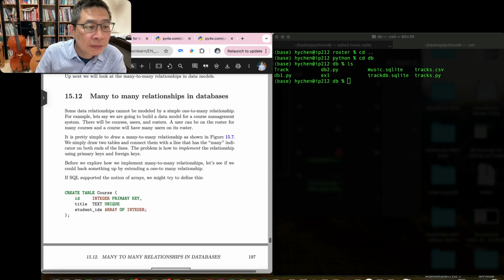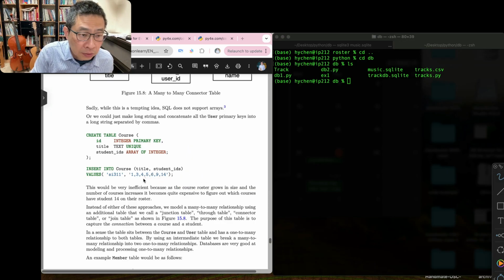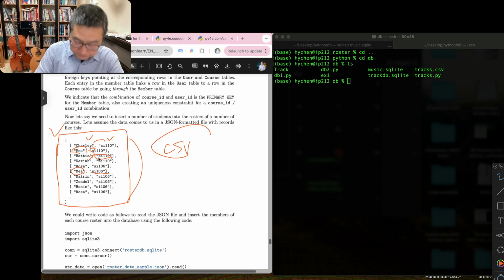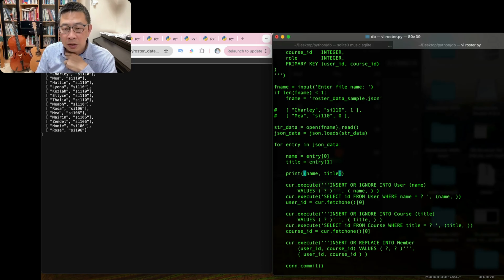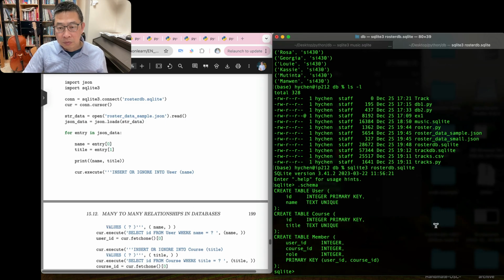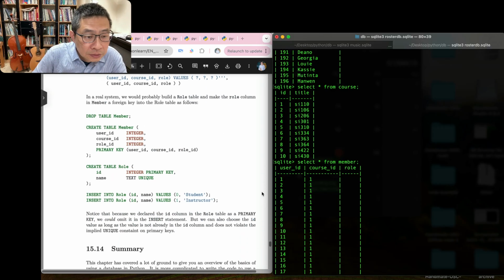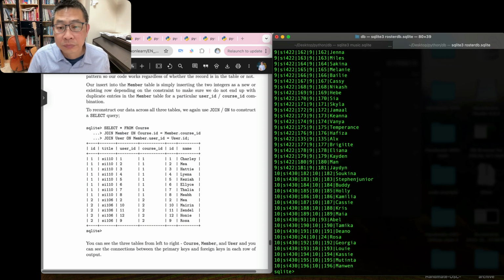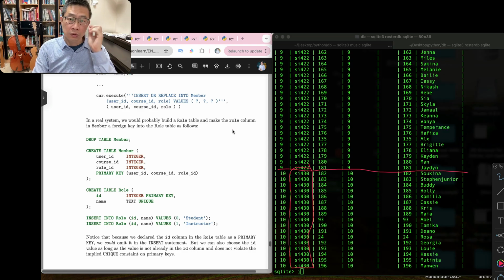15-8 Python SQLite: many-to-many relations in compound foreign keys as a primary key.